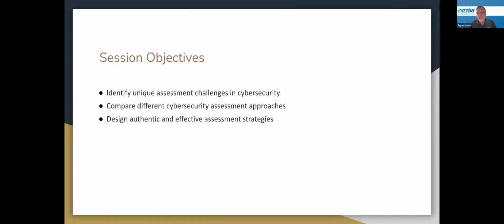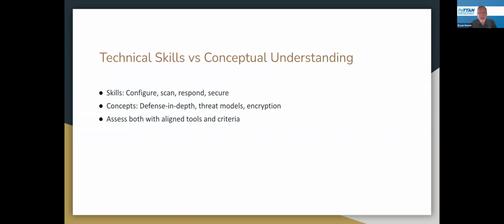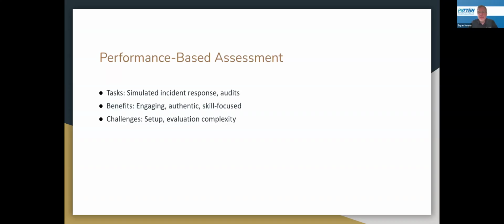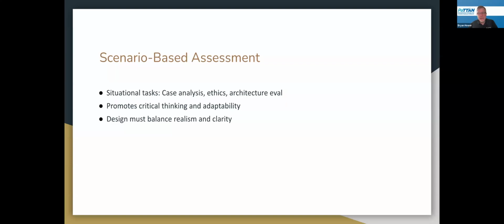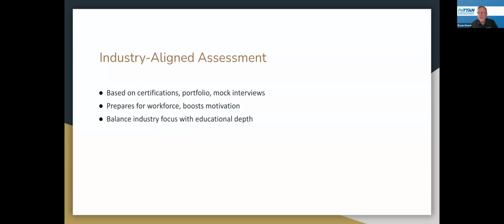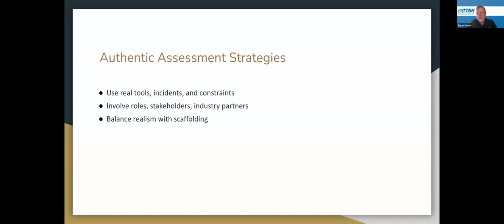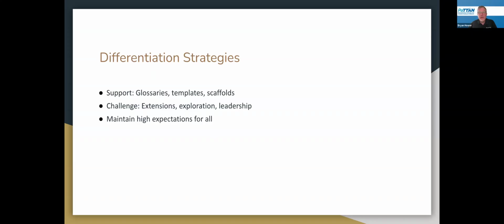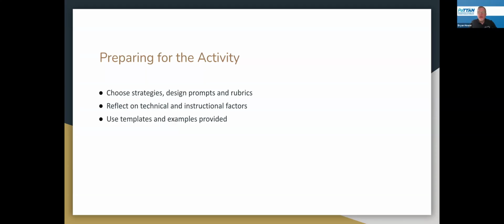Assessing Student Learning in Cybersecurity Curriculum